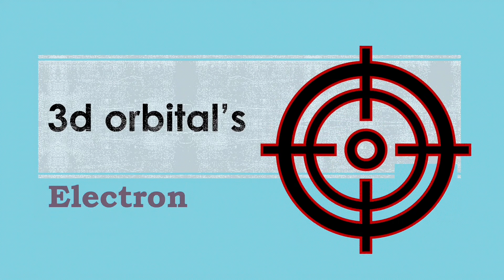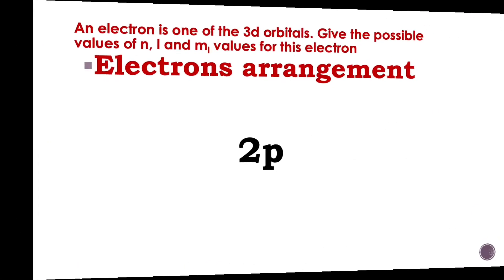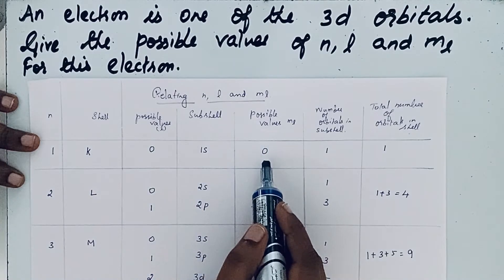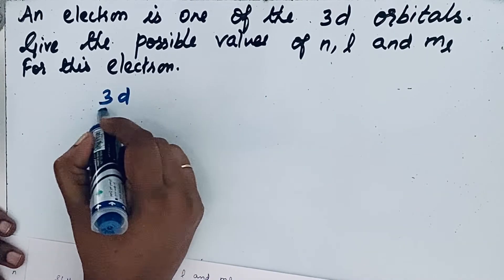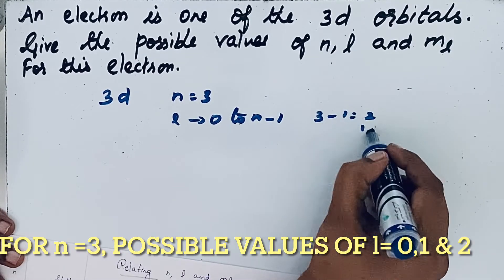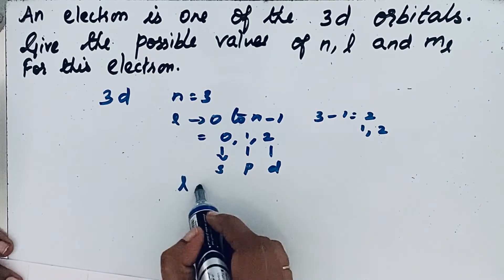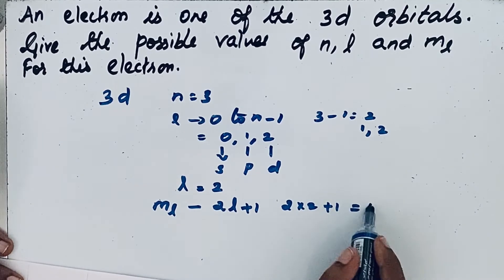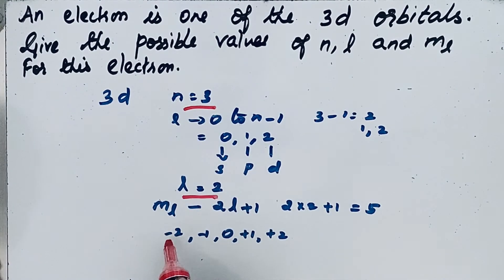An electron is one of the 3d orbitals. Give the possible values of n, l and ml for this electron.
In this video, we will find out n, l and ml value of an electron in 3d orbital.
In 3d orbital, 3 stands for n
For l value , 0 to n-1
                = 0,1,2
for d orbital = 2
For ml value =2l + 1